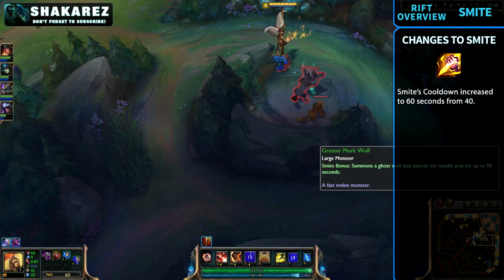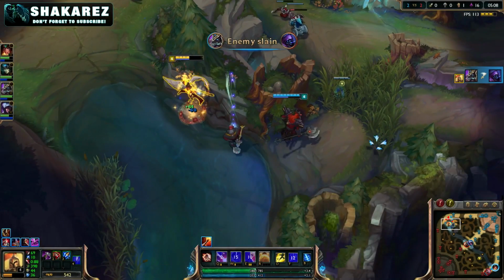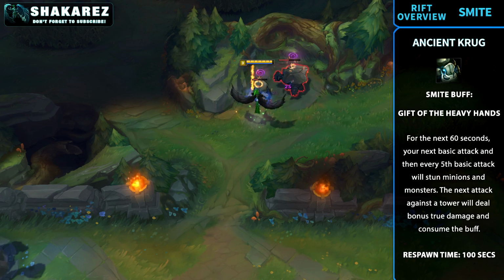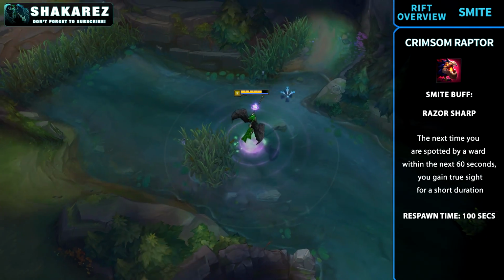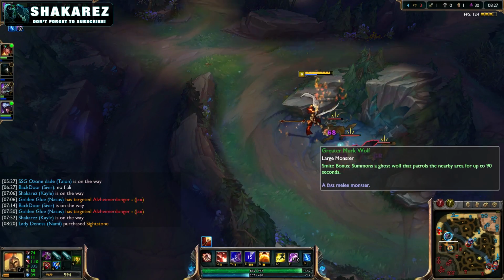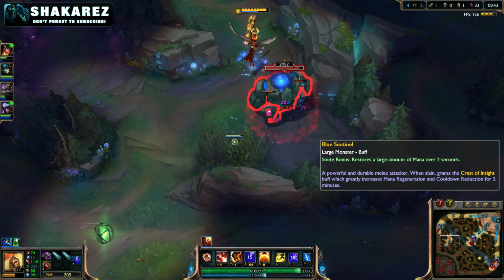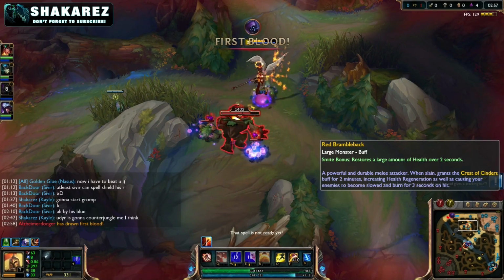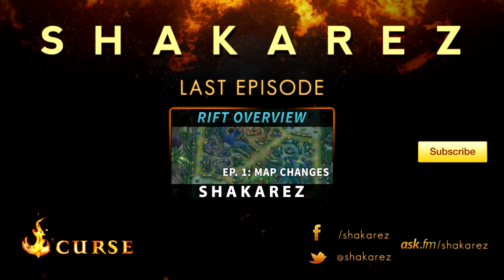Rift Overview | Ep. 2: Smite Buffs - What camps to smite and when to do it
Learn what smite bonuses each camp gives and when you should smite each one.